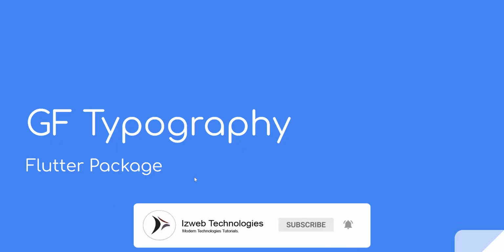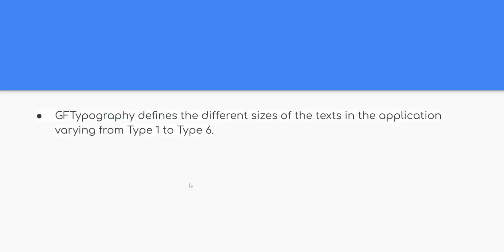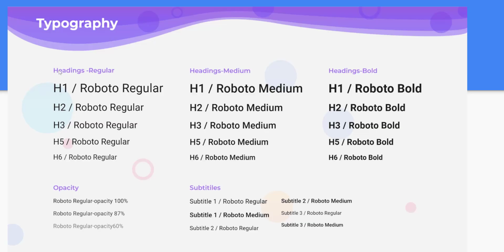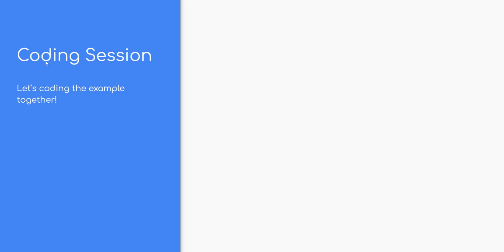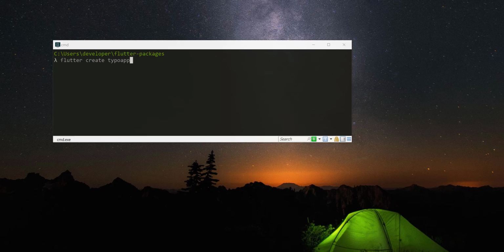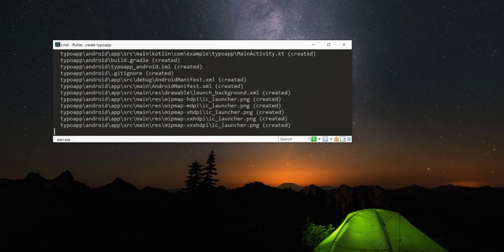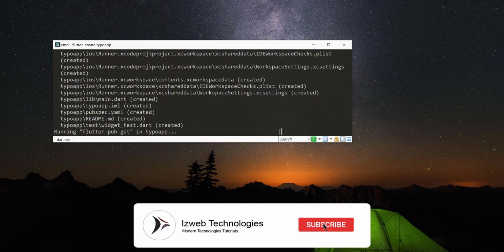how to use typography in flutter application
🔥 Building Quiz Flutter Application with Laravel 6 in 2020!

In this tutorial, we are going to learn how to use Typography in flutter application,
Typography defines the different sizes of the texts in the application varying from Type 1 to Type 6.

Happy Learning!!